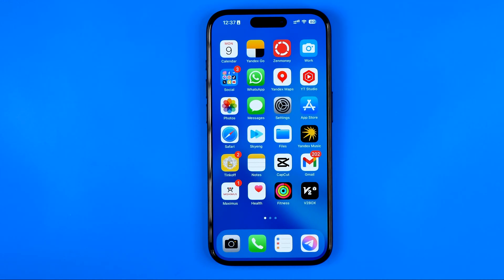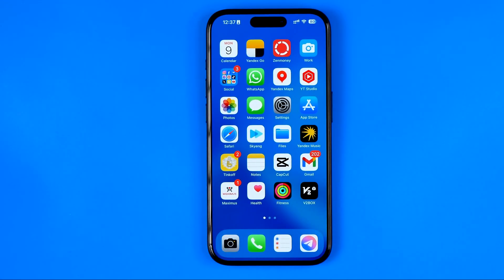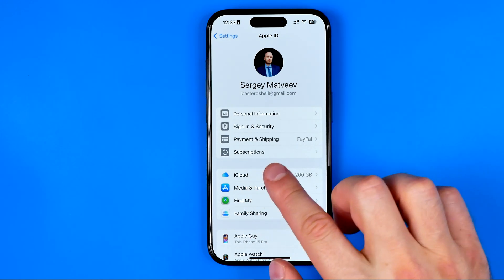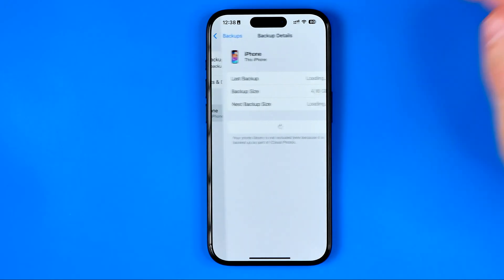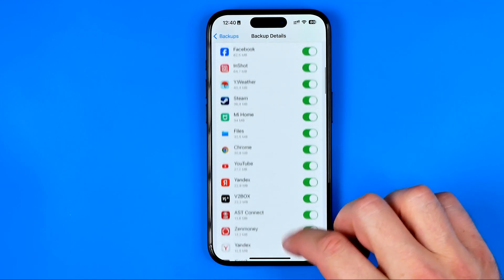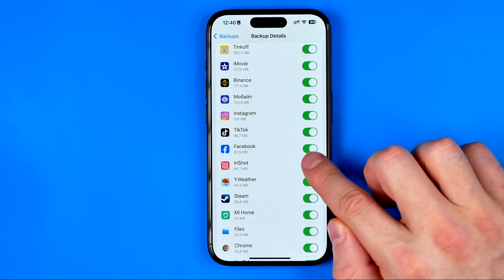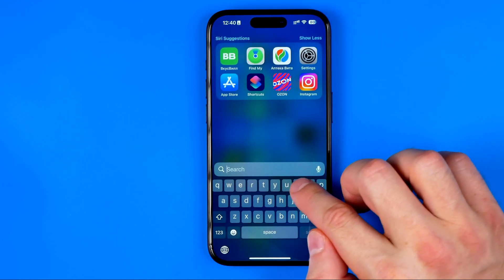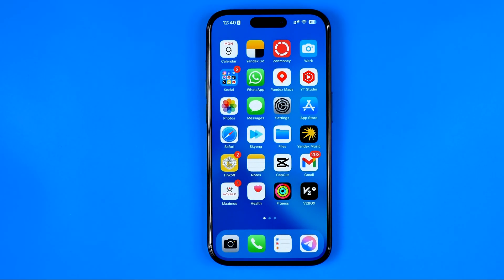How to Permanently Delete Apps From iCloud on iPhone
Here's how to delete apps from icloud! In this video I will show you how to delete apps on iphone. Be sure to watch the video to the very end. You will learn how to delete apps on iphone permanently. That's easy and simple to do!